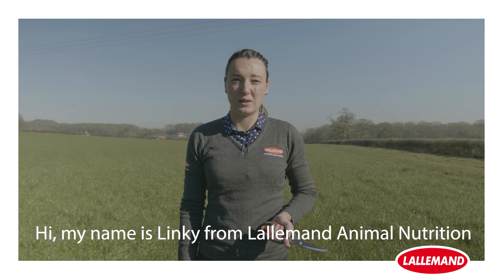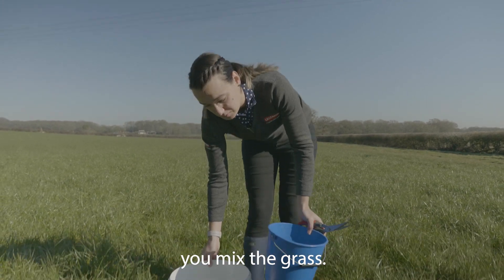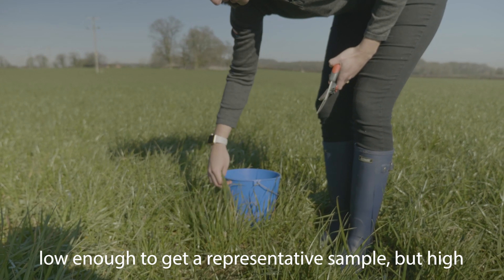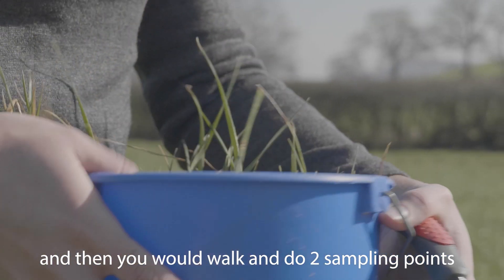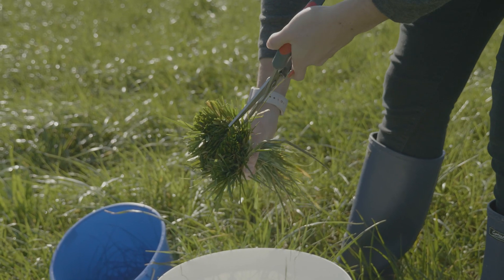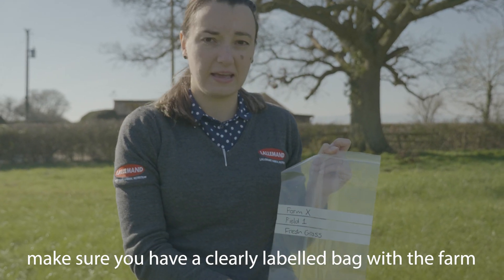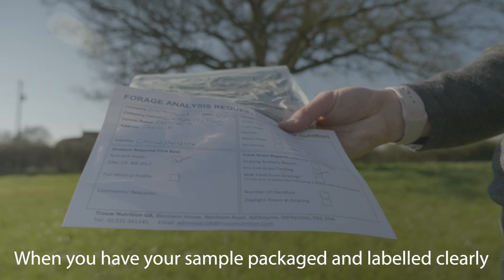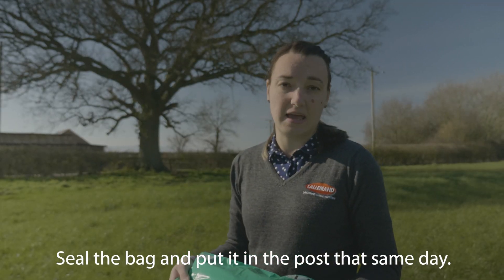How to optimise grass silage quality with pre-cut testing | Lallemand Animal Nutrition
Discover essential insights on achieving top-quality silage with expert guidance from Lientjie Colahan, Technical Support at Lallemand Animal Nutrition.

In this video, Lientjie shares the key factors for successful grass silage pre-cut testing, helping you ensure your forage reaches optimal quality.

Pre-cut grass testing provides you with the critical data needed to assess Nitrate, Sugar, and NDF levels, allowing you to choose the perfect timing for cutting your grass. Here are the target levels for high-quality silage:

Ideal Grass Silage levels:
Nitrates below 1%
Sugars minimum of 15% DM (dry matter)
NDF 38%-40% DM (dry matter)

Lallemand Animal Nutrition is a global leader in microbial fermentation, specialising in yeast and bacteria solutions for animal agriculture.